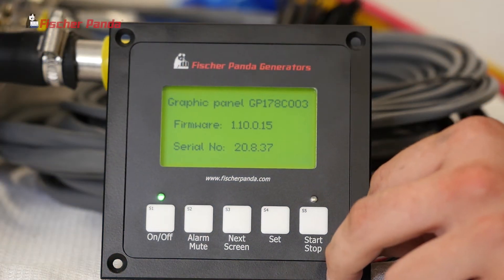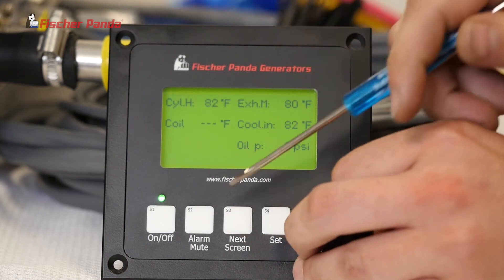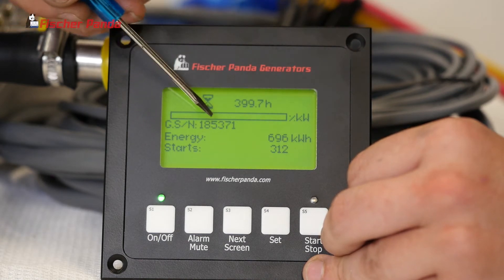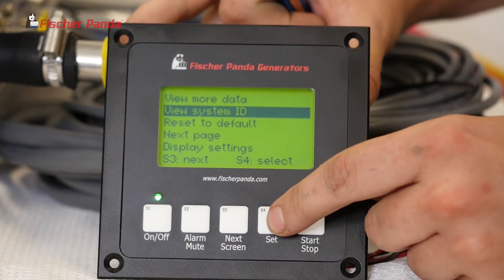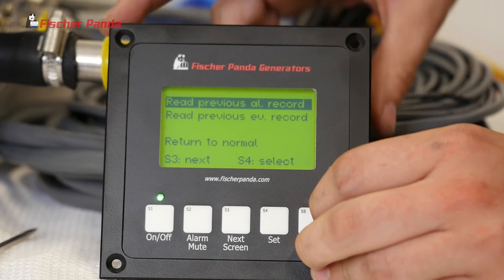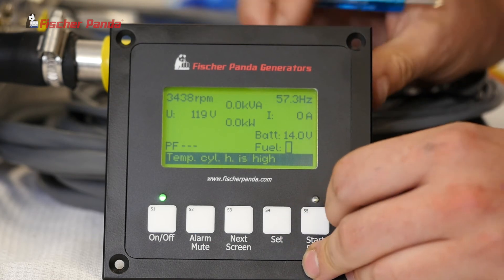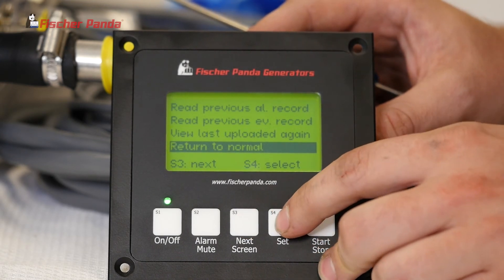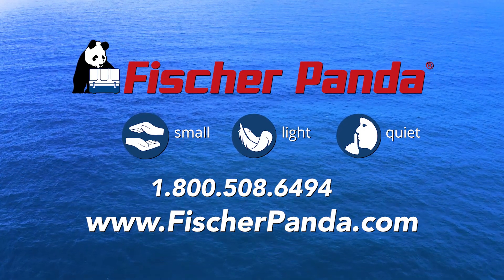Display Panel Overview & Alarms for a Fischer Panda Generator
To View Alarm History: 01:38

Display Panel Overview and Alarms for your PMS08, 09, 12, 15 Fischer Panda Generator.

To Access "More Information" screen, Press "S2" and "S3" at the same time.

Always make sure to have an Authorized Fischer Panda Dealer work on your generator!

Photography: George C. Schellenger